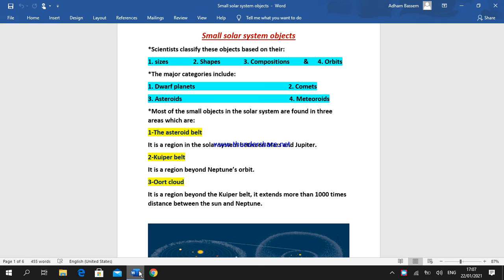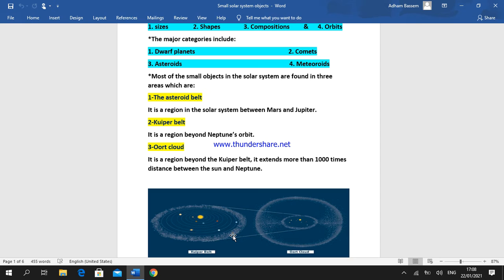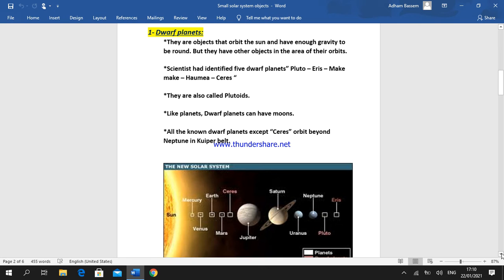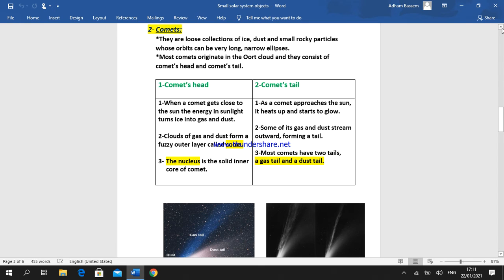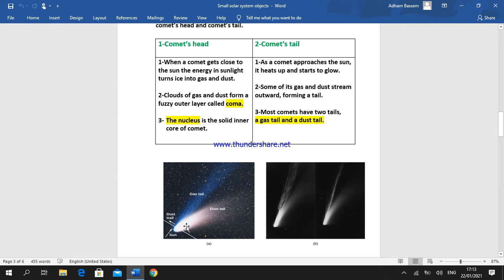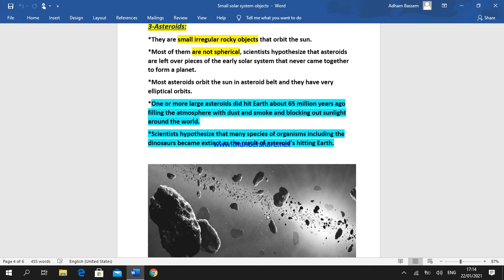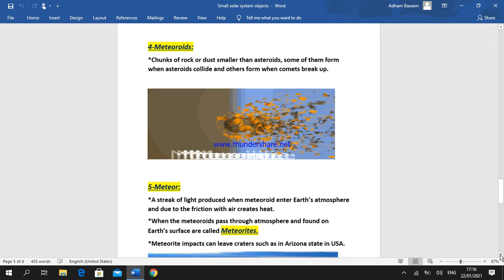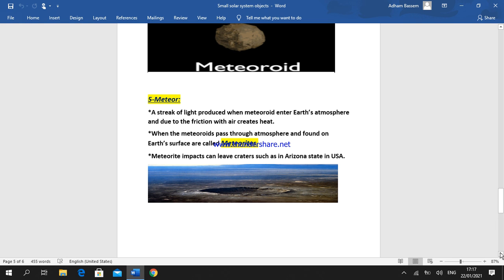small solar system objects